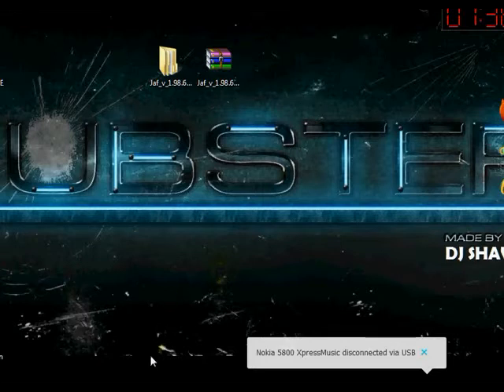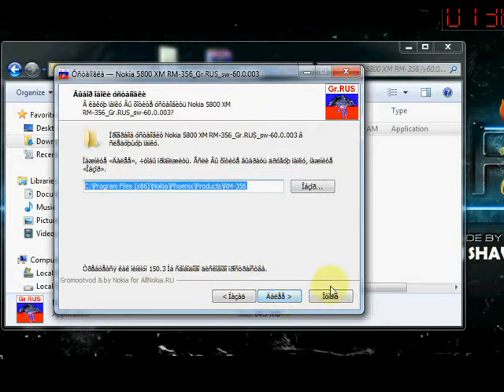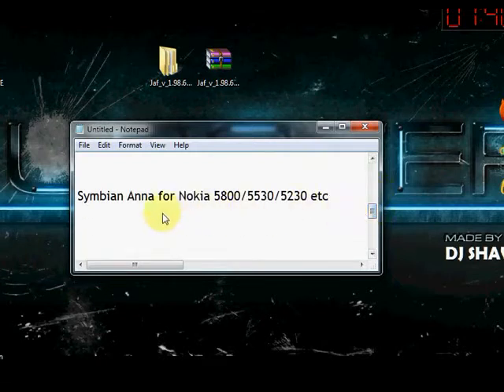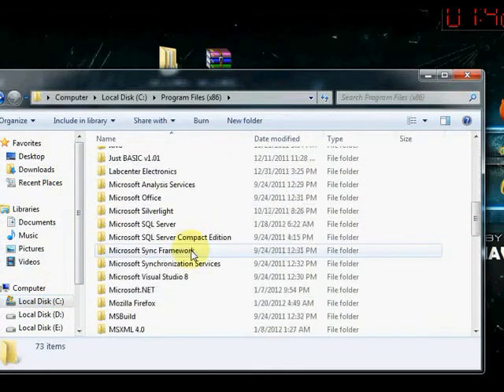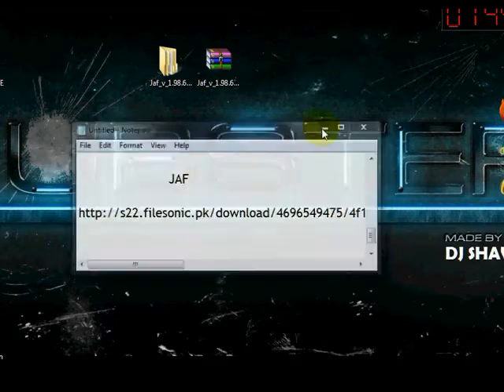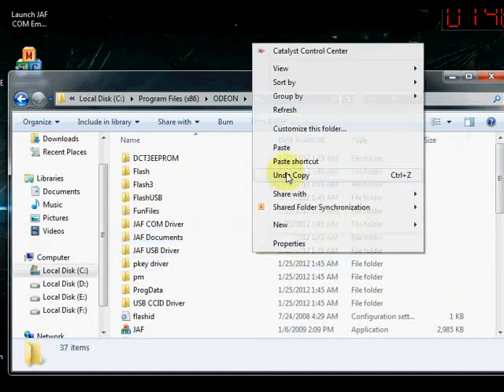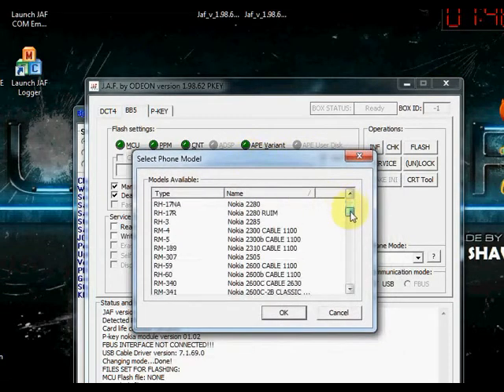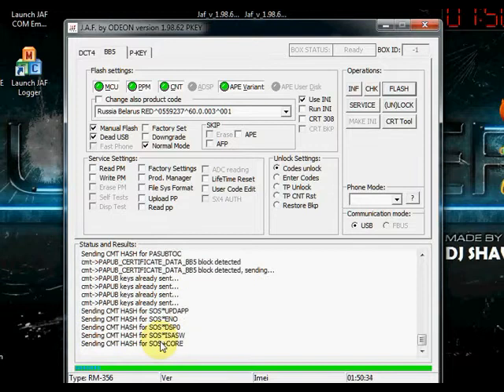Tutorial to Flash a phone with Symbian Detailed